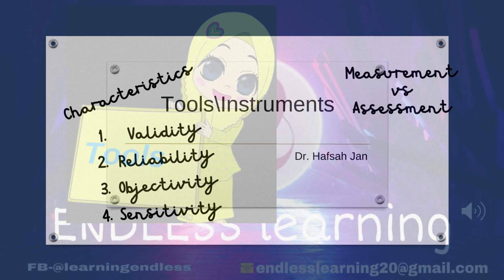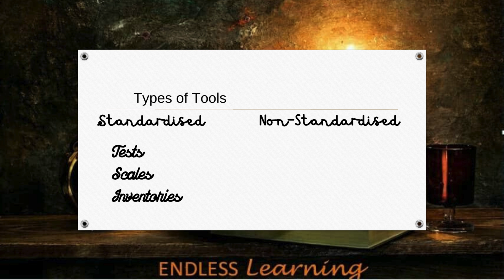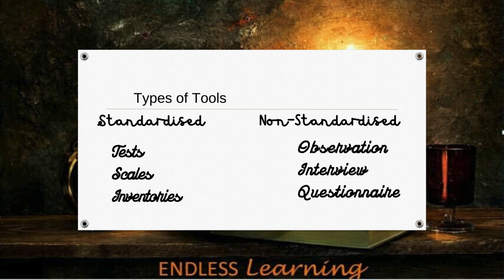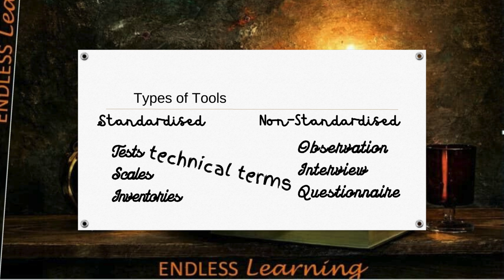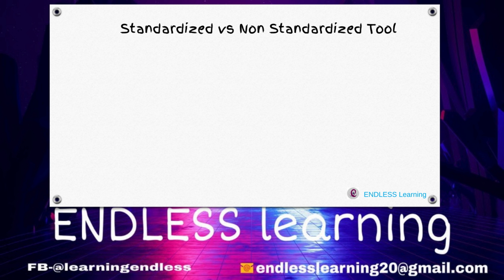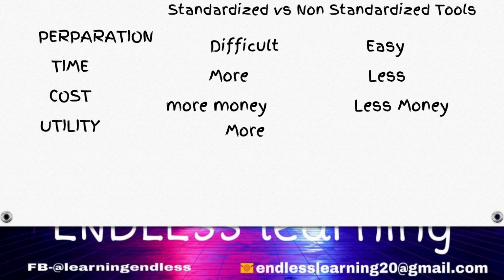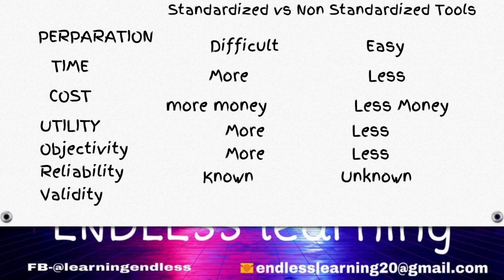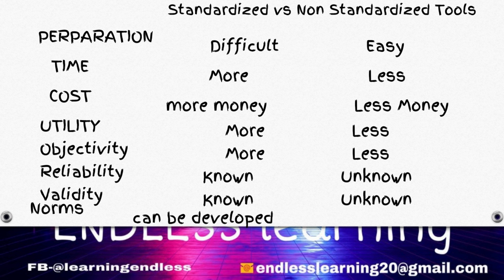UGC NET Education: Important Topic: Unit 6 Research in Education : Tools & Its Types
This video is your ultimate guide to understanding what educational research is, why it's crucial, and how it's shaping the future of education. Whether you're a student, educator, or just passionate about learning, this video will unlock the secrets behind effective teaching and learning methods, classroom dynamics, and the latest trends in education technology.

Welcome to our deep dive into the world of Educational Research, tailored specifically for UGC NET exam aspirants! 📘🔍 Whether you're just starting your journey or looking to brush up on your knowledge, this video is your one-stop guide. We break down complex concepts into easy-to-understand nuggets, helping you grasp the essentials of educational research. From understanding its meaning and scope to exploring qualitative and quantitative research methods, we've got you covered. Join us as we navigate through the fundamentals, offering tips, strategies, and insights to boost your UGC NET exam preparation. Let's unlock the doors to mastering Educational Research together!